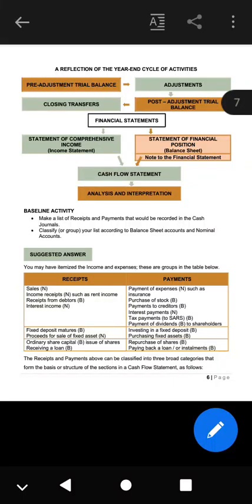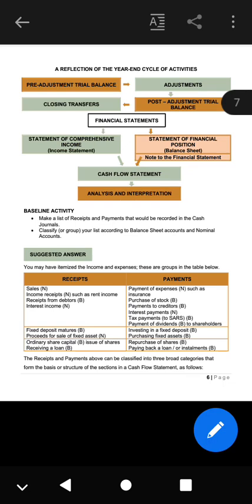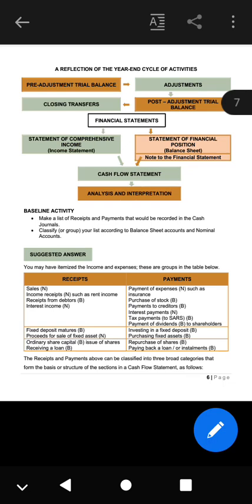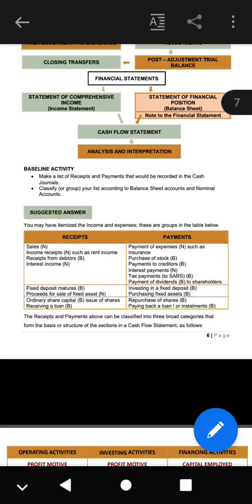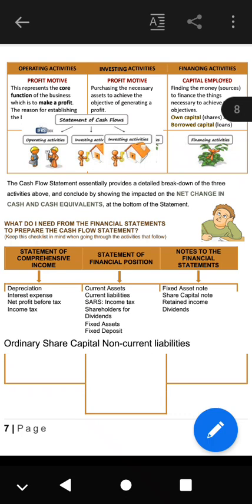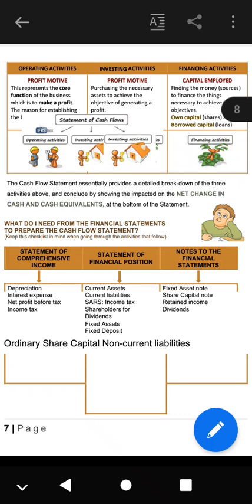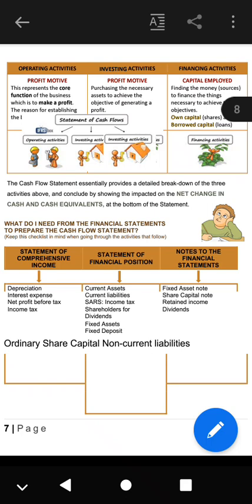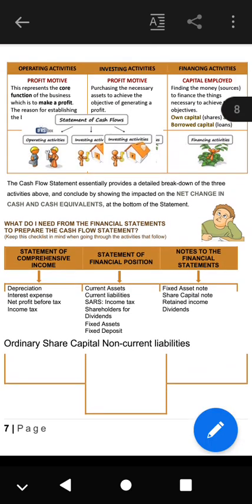gr 12 cash flow statement- structure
receipts & payments